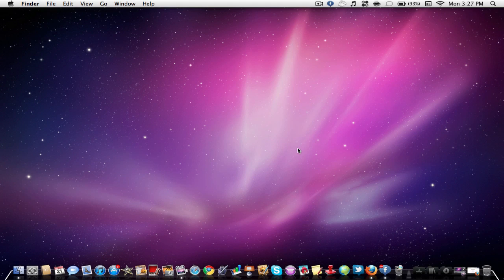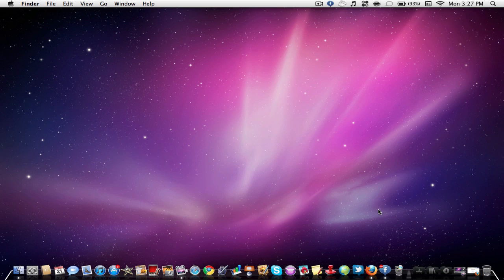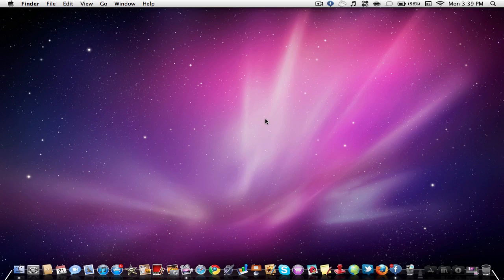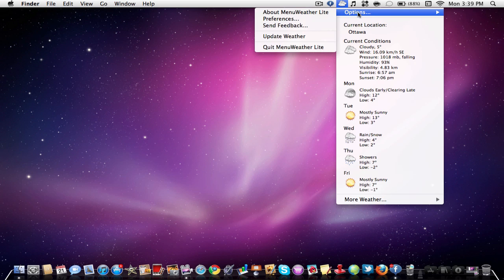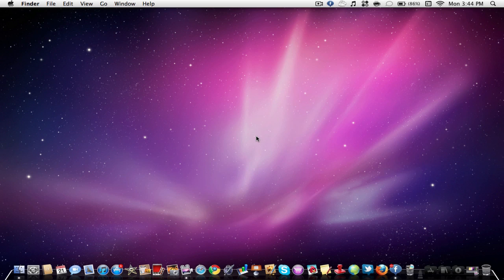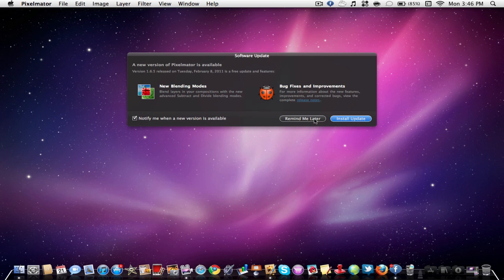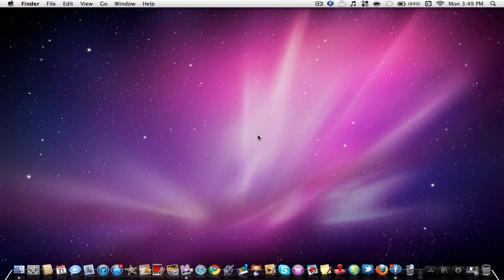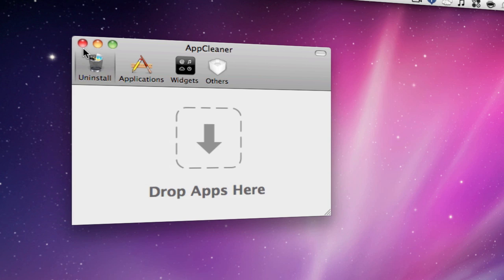 Top apps for new Mac users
Here are some of the best apps I think new mac users should get :)

Facebox: Available in App store

Twitter: Available in Mac App store

MenuWeather Lite: Available in Mac App store

Quick Note: Available in Mac App store

AppCleaner: Available in Mac App store